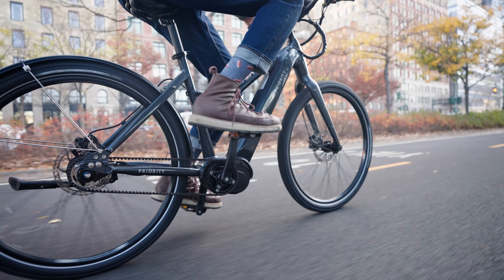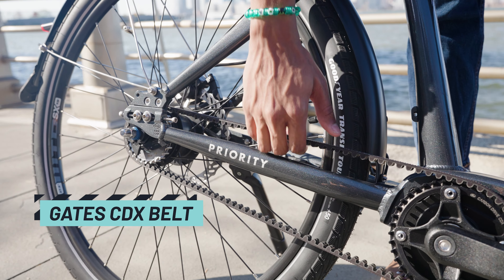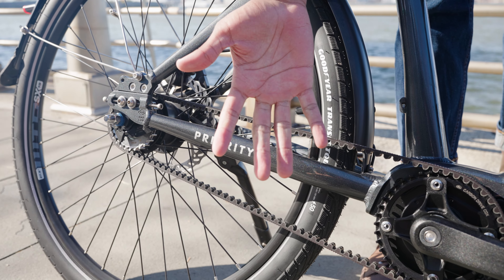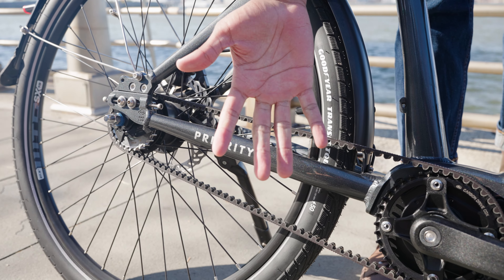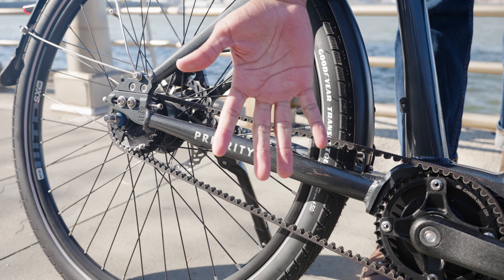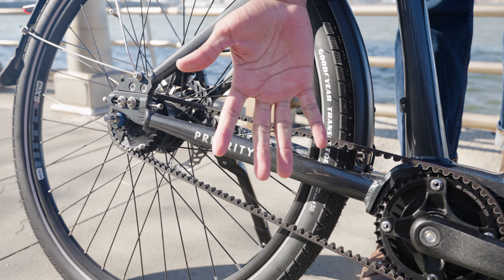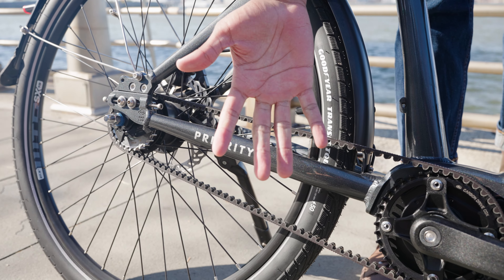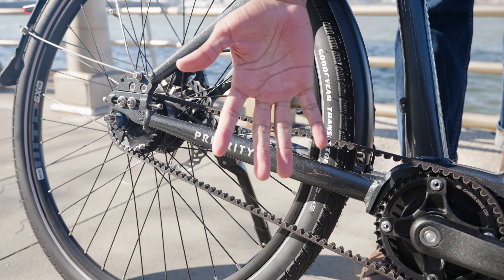Priority Current Plus Walkthrough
Whether commuting or touring, the Current PLUS is the perfect everyday E-Bike in a low maintenance, easy-to-ride package. A long-lasting 720Wh battery, upgraded motor firmware, and now with throttle control, the Current Plus is designed for riders who want an effortless yet powerful experience. Its enhanced stability, increased battery life, and optimized components make it ideal for both urban commuting and weekend adventures.
Priority Bicycles creates low-maintenance bicycles featuring a Gates Carbon Drive Belt, backed by 7-day-a-week customer service, shipped directly to your door.

Questions?